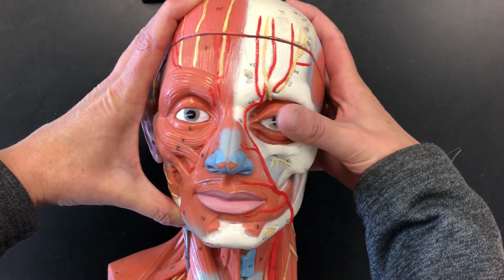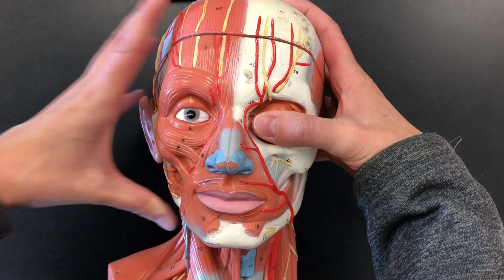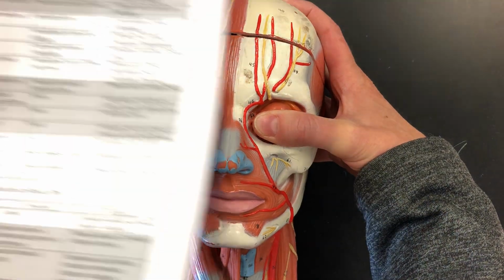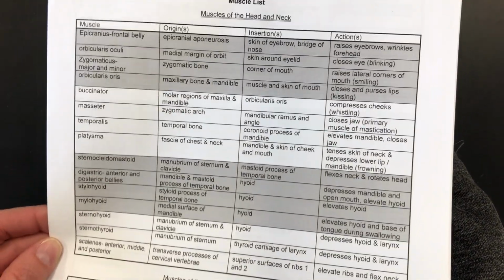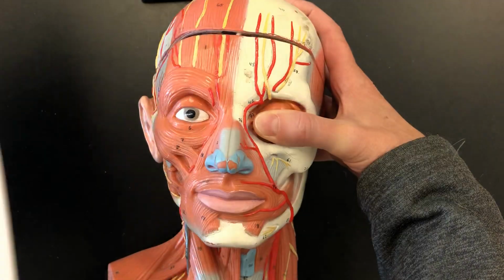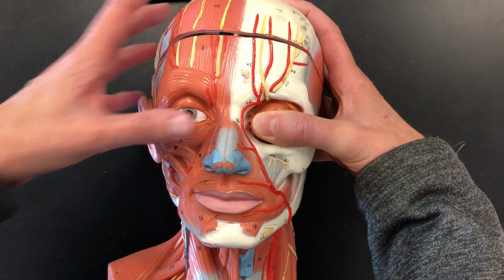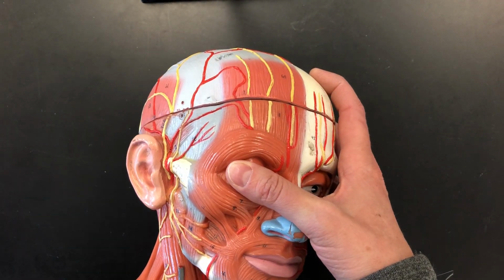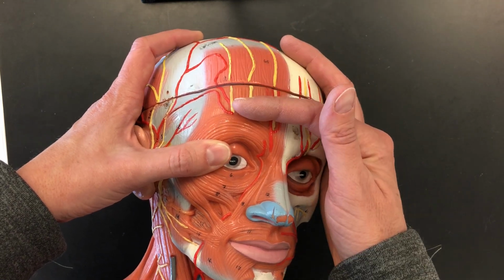Head and Neck Muscles